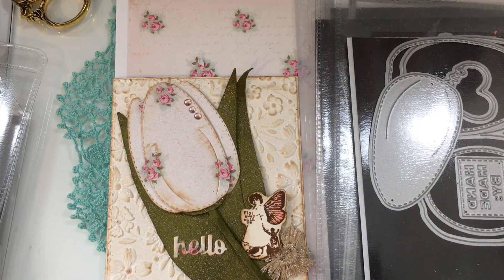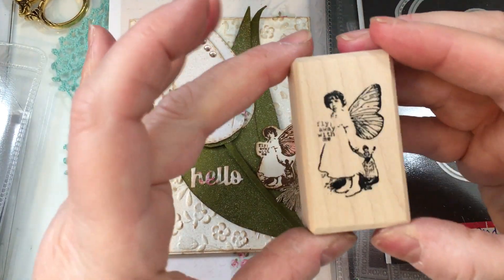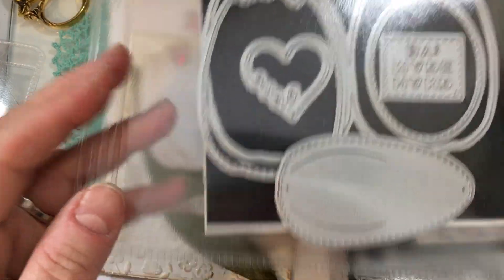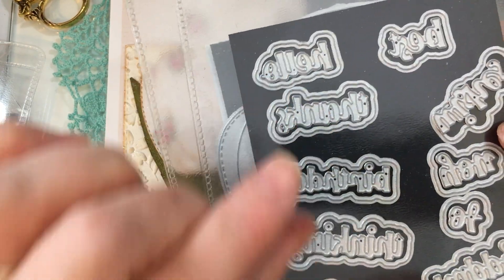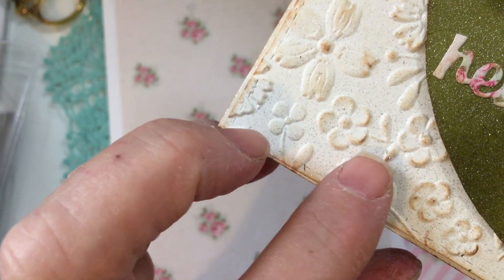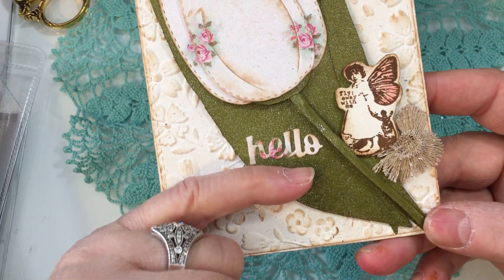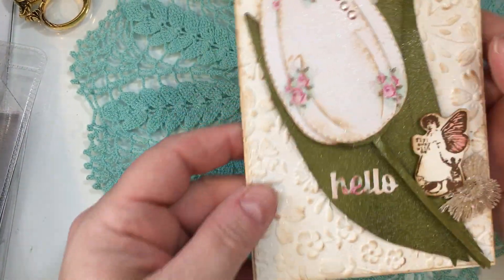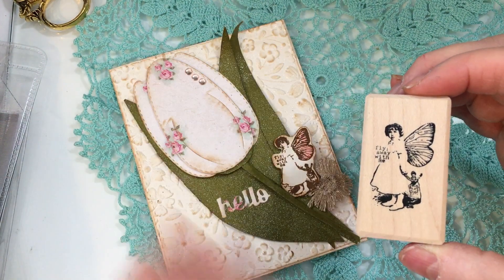Wood Block Wonders: Red Lead Paperworks + Iralamija Shop & MCT 132nd release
It’s Friday night and I am coming on to share an episode of “Wood Block Wonders” (or as Felicia of Biblescraps would say “Red Rubber Rarities” ) .

In this episode I am using a sweet butterfly fairy or Angel stamp from Red Lead Paperworks @RedLeadPaperworksShop . Chris and Sharon make such wonderful products!!!

The beautiful tulip 🌷 on the card I share is made with the new 3” tulip card die from My Creative Time (@aguilarplace ). This beautiful die set is part of the 132nd edition release.

And please join me tomorrow morning for Saturday Morning Makes and the My Creative Time After Party!!! I cannot wait to show you all of the projects I made with this beautiful 132nd Edition release!